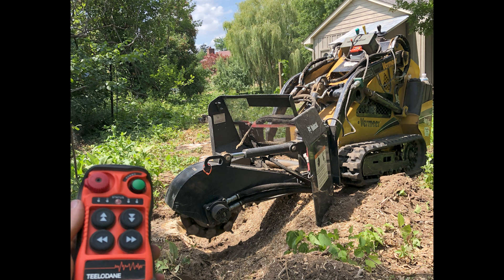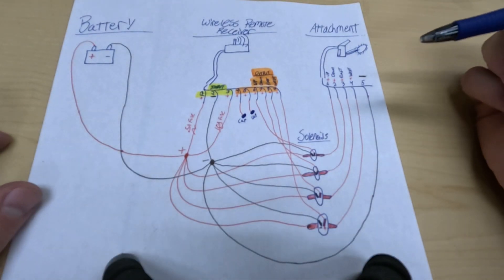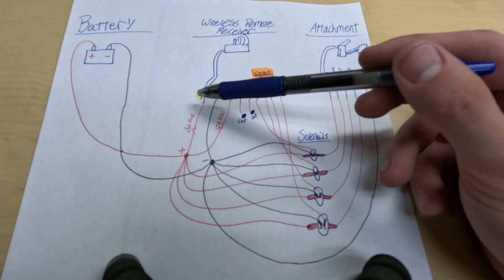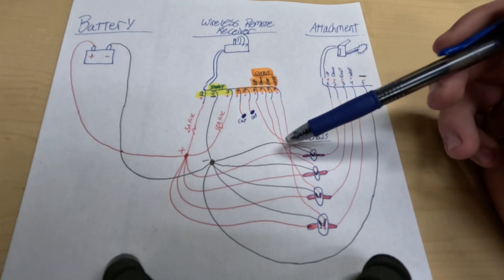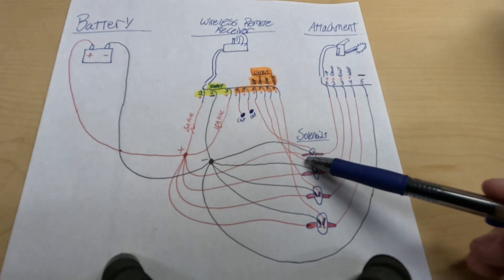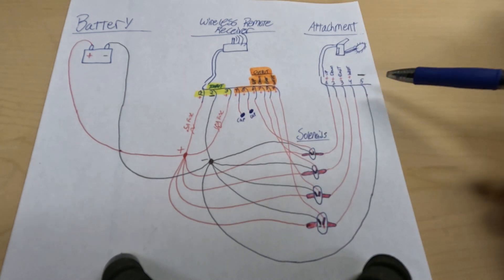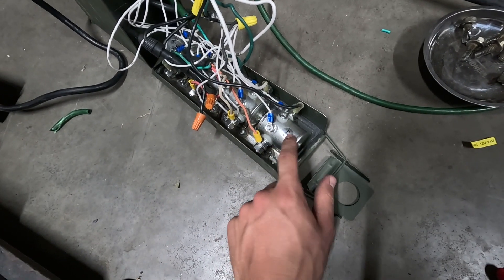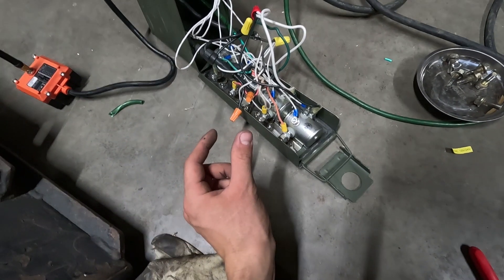12v Wireless Crane Remote - How to Install - Skid Loader Attachment (Stump Grinder)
This video shows how to install and correctly wire a crane remote receiver.  This can be used for many applications with electronic controls requiring 4 or more functions including:
-Dumpster Roll Off Trailer
-Skid Loader Attachments
-Winch
-Dump Trailer
-etc.

I have the Q400 crane remote, but the wiring process would surely be the same or similar for other 12v crane remotes.
I am primarily using this setup for my sg30 bobcat stump grinder.  I can now run the grinder from the front of the machine to make it easier to see what I am doing.